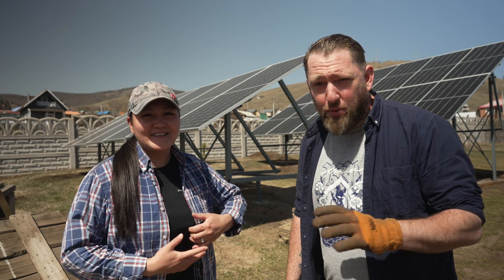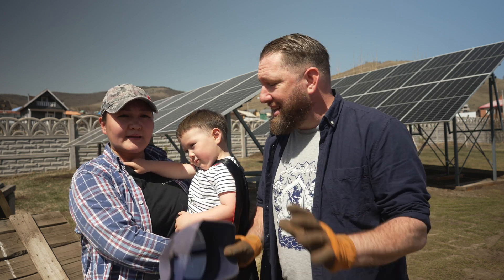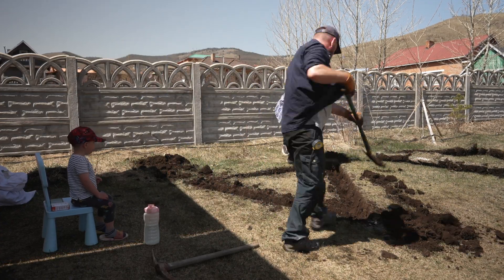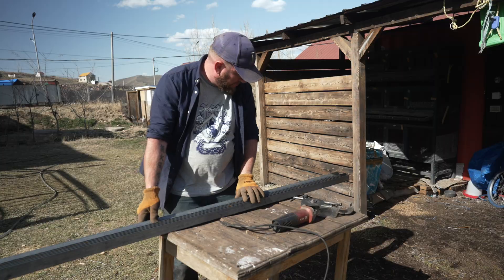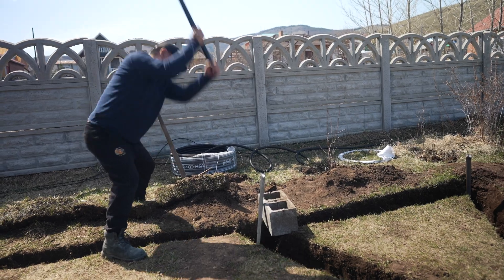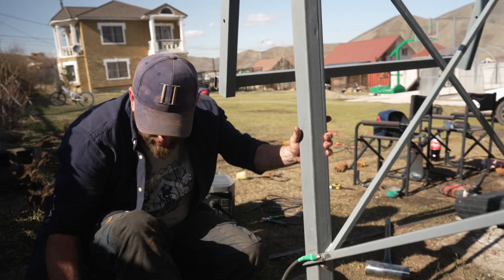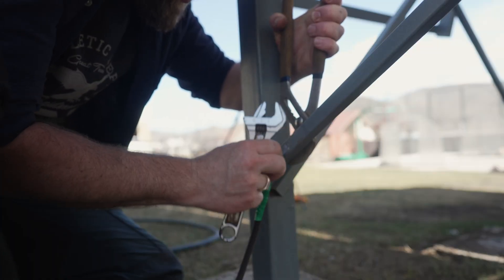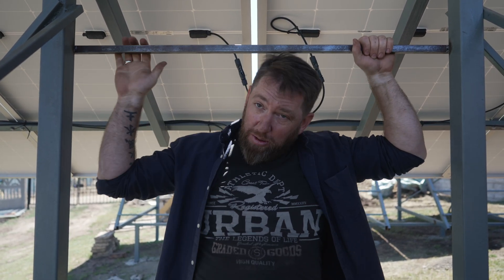Installing Our Easy DIY Grounding System | Solar Mount Ground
We had built a DIY 10kW Solar System on our homestead in Mongolia just before the winter but we didn't have time to install the grounding system because the ground froze for the winter. It has been our dream to live off-grid which is all part of our road to become self sufficient and self sustainable here in Mongolia. This week we install our DIY grounding system and share the easy tips and tricks DIY way to install a grounding system for your solar mount.
This is all part of the adventure and joinery to an off-grid homestead in the land of the blue sky.

Special Thanks to:
Clean Resource Development LLC

► Post Address: Simple Wild Living, Chingeltei district, 6th khoroo, apartment 51, number 6, Ulaanbaatar Mongolia.